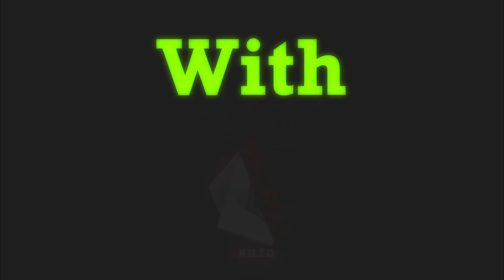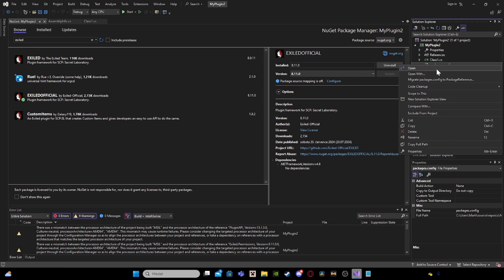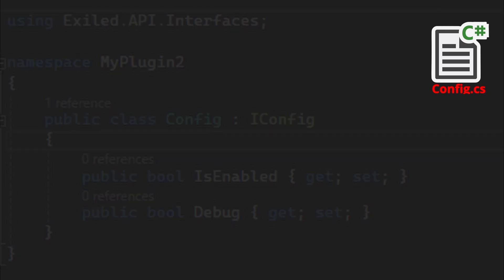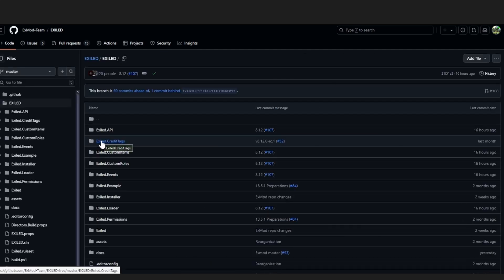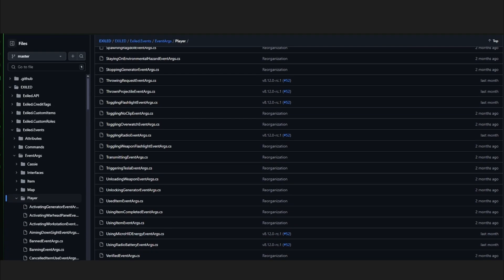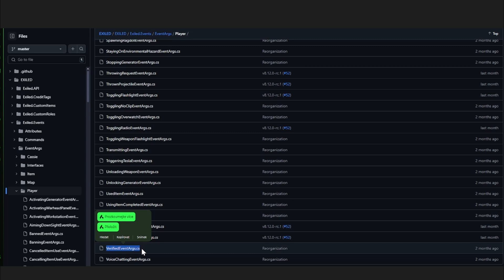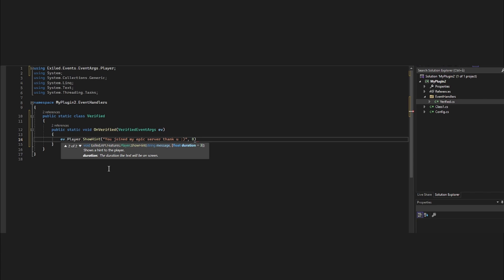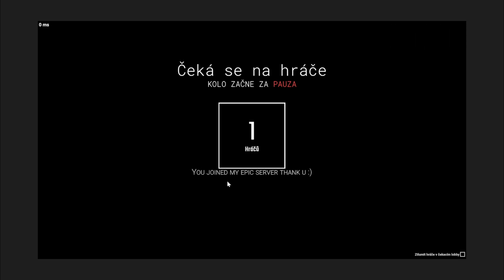EXILED 8.11.0 | Plugin Setup for SCP: Secret Laboratory: Step-by-Step Guide to Events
🔥Dive into the world of EXILED plugins for SCP: Secret Laboratory with this comprehensive tutorial! Whether you're using Visual Studio or Rider, this guide will walk you through setting up your EXILED plugin project from start to finish — from creating a new project to configuring custom events. Learn how to seamlessly integrate EXILED dependencies, connect powerful events like PlayerVerified, and set up custom configuration files to boost your server’s gameplay experience.

📚 In This Video, You Will Learn:
🛠️ Setting Up Your EXILED Plugin Project: Step-by-step instructions for initializing your EXILED plugin using Visual Studio or Rider.
⚙️ Adding EXILED Dependencies: How to add essential EXILED NuGet packages and troubleshoot common setup issues.
📝 Creating Event Classes & Configurations: Build custom classes for handling server events and setting up personalized configurations.
🔄 Connecting and Handling Events: Easily connect events like PlayerVerified to customize your server’s behavior, including personalized messages for players.
💬 Custom Messages & Server Enhancements: Display unique messages when players join, adding a special touch to your server.
🔗 Useful Resources:
This video is perfect for both beginners and experienced developers who want to level up their server setup with EXILED plugins. 🚀